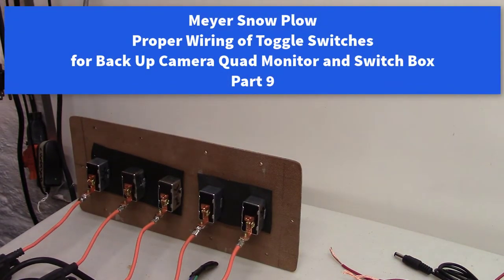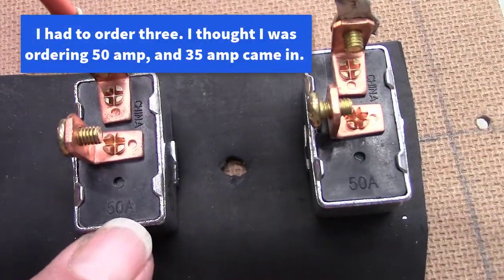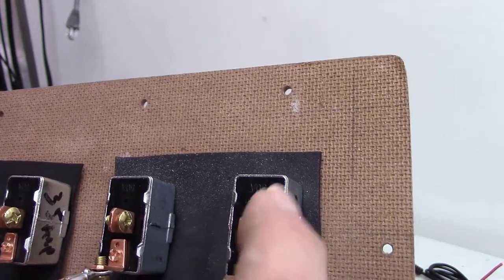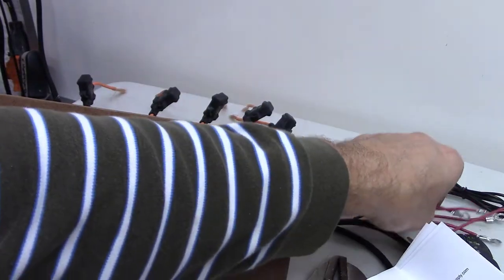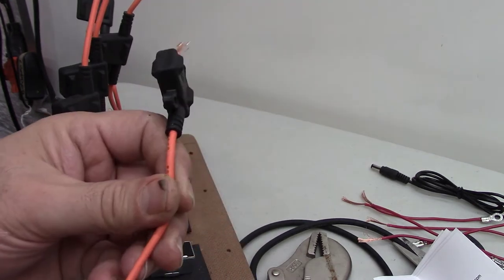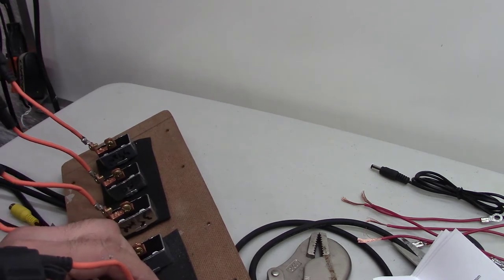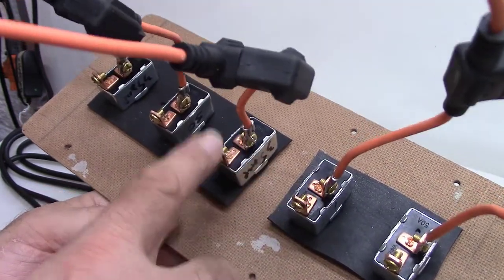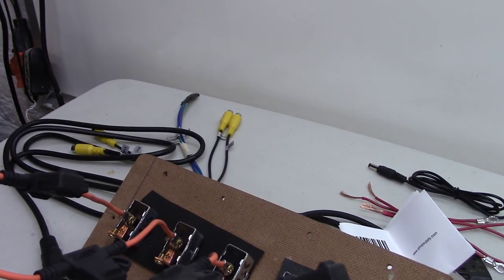Meyer Snow Plow, Proper Wiring of Toggle Switches Back Up Camera Quad Monitor Switch Box Part 9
In this video, we'll go over how to properly wire a toggle switch fo the Back Up Camera Quad Monitor and Switch Box.